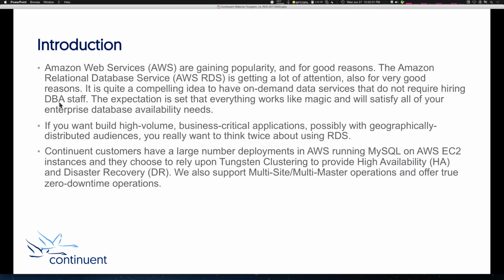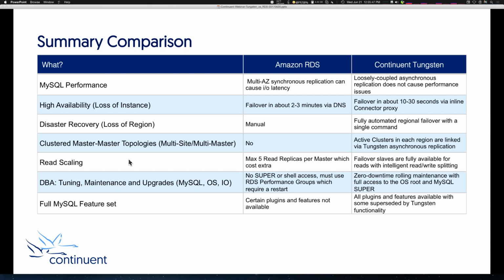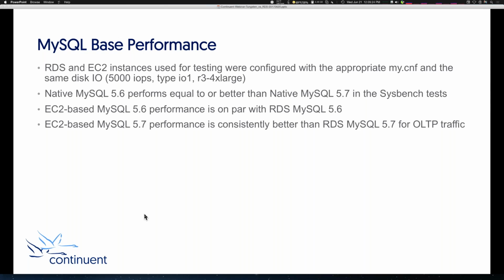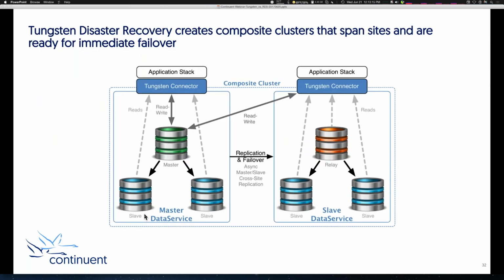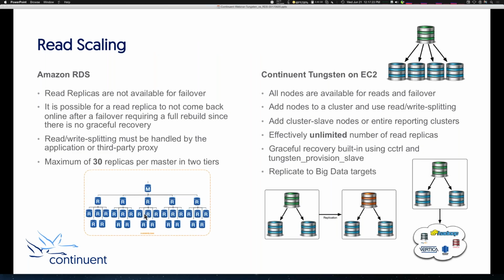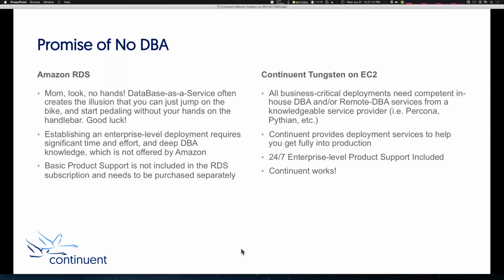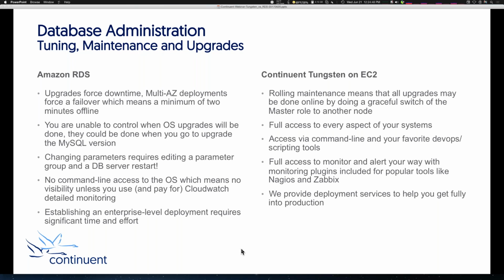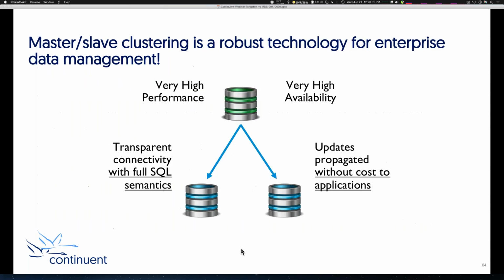Continuent Webinar: Tungsten vs RDS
Amazon Web Services (AWS) are gaining popularity, and for good reasons. The Amazon Relational Database Service (AWS RDS) is getting a lot of attention, also for very good reasons. It is quite a compelling idea to have on-demand data services that do not require hiring DBA staff. The expectation is set that everything works like magic and will satisfy all of your enterprise database availability needs.

If you want build high-volume, business-critical applications, possibly with geographically-distributed audiences, you really want to think twice about using RDS.

Continuent customers have a large number deployments in AWS running MySQL on AWS EC2 instances and they choose to rely upon Tungsten Clustering to provide High Availability (HA) and Disaster Recovery (DR). We also support Multi-Site/Multi-Master operations and offer true zero-downtime operations.

We look at the following questions and more:

• How does RDS handle failover? (Hint: Not very quickly)
• How does RDS handle read scaling? (Hint: Not very well)
• Can you do zero-downtime maintenance with RDS? (Hint: No)
• Is RDS cheaper? (Hint: No, not really).